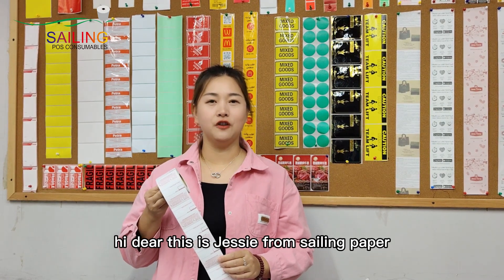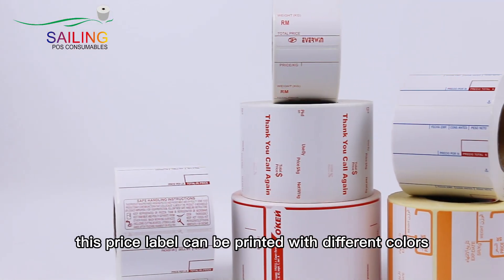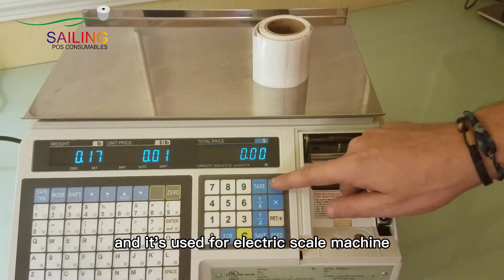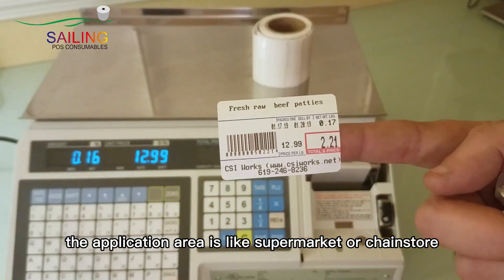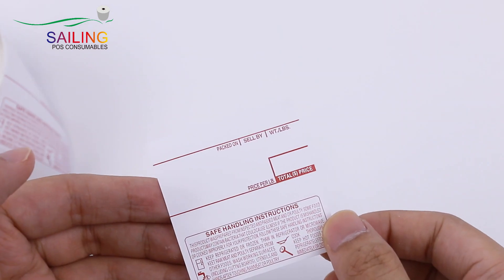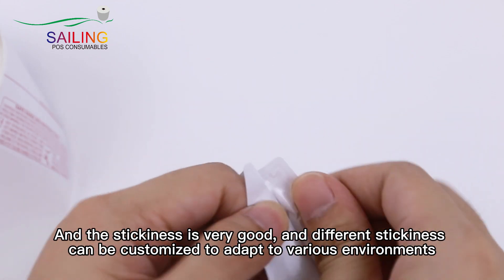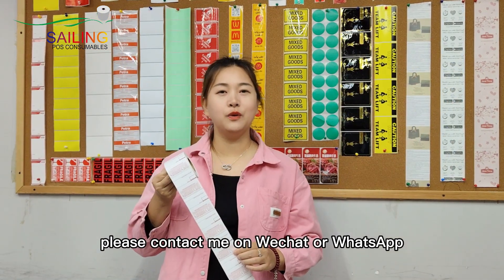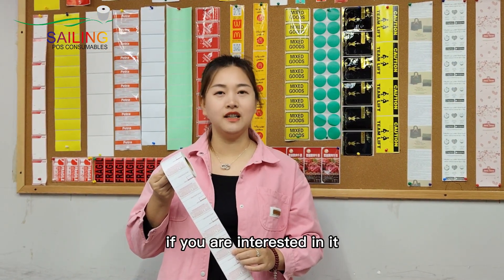🌟 Perfect Price Labels for Supermarkets 🛒 | Clear Print & Strong Adhesion!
Hi everyone! 👋 This is Jessie from Sailing Paper. Today, I’m excited to introduce our price labels! 🎉

✅ Customizable colors for your brand.
✅ Perfect for electric scale machines in supermarkets and chain stores. 🏪
✅ Clear printing that stands out.
✅ Strong stickiness tailored to your needs for various environments.

Welcome to join us and become our partner.
Let's make more profit together.